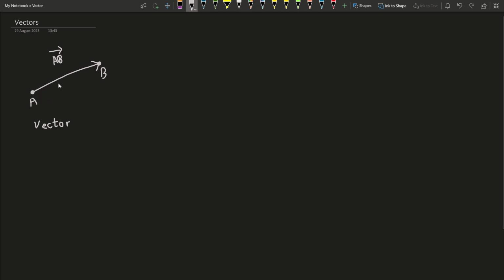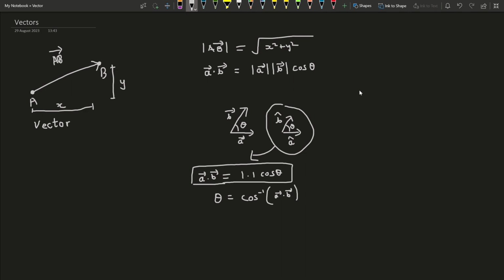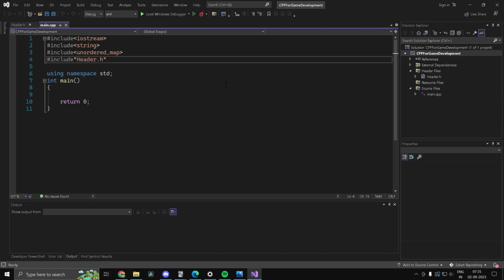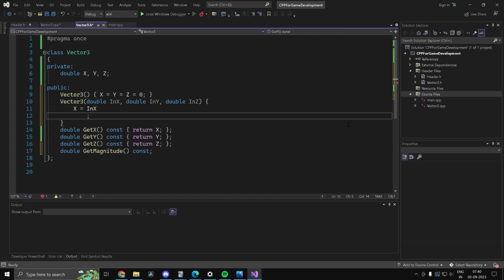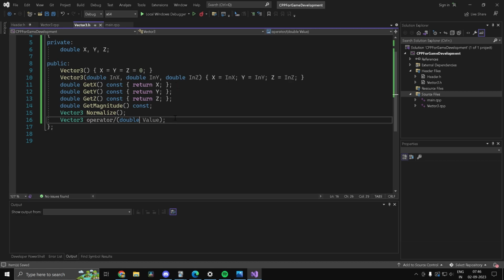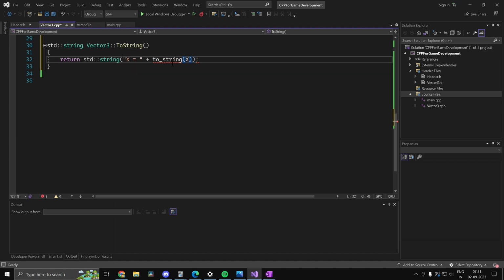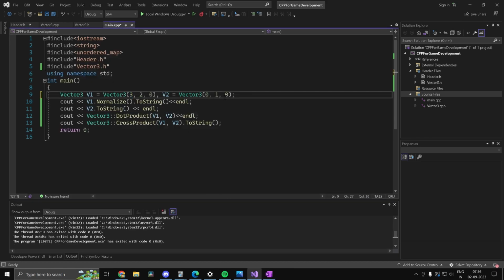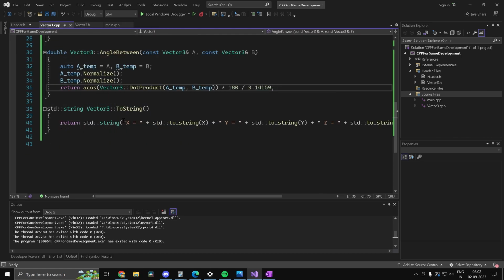C++ For Game Development | 12: Vectors (Not to be confused with std::vector)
Hey all! In this part of our C++ for game development series, we will be understanding the basics of Vectors and vector algebra and having a basic implementation of it in C++.